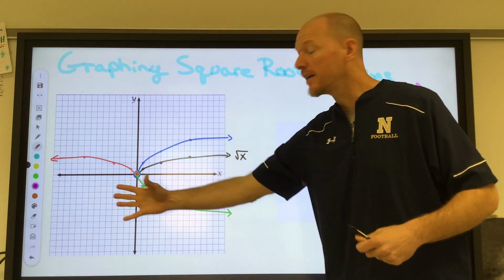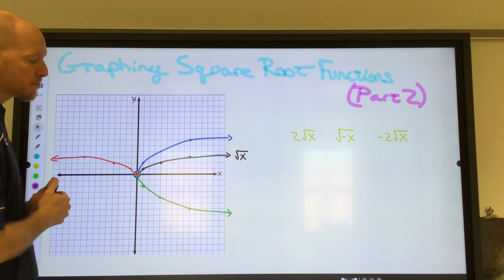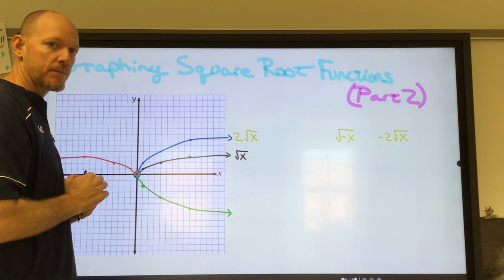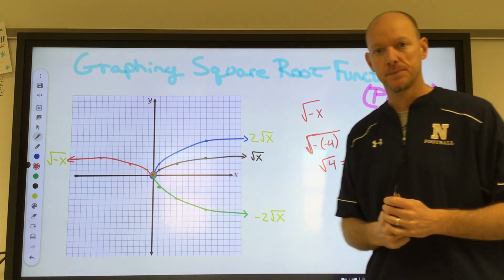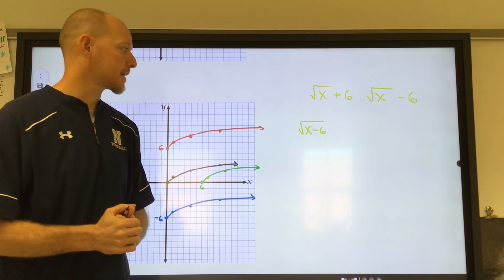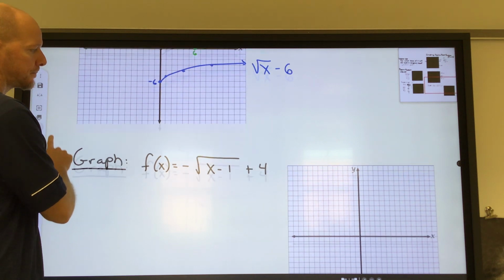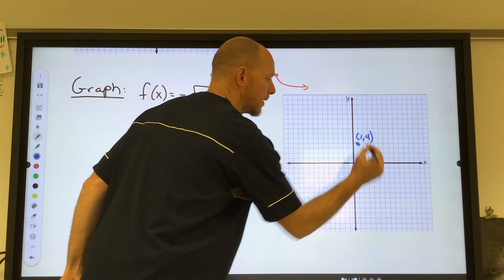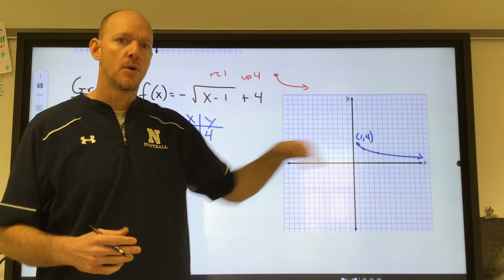5.4 part 2 Graphing Square Roots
Second of 2 videos discussing how to graph square root functions using the starting value and the next points.